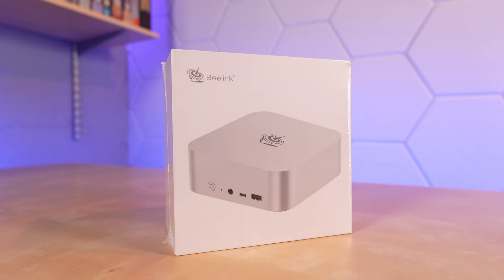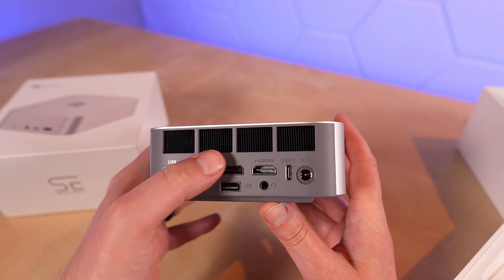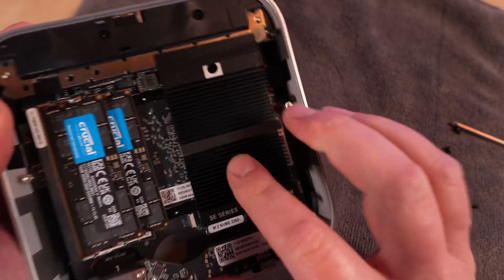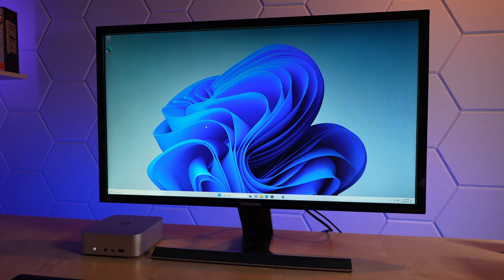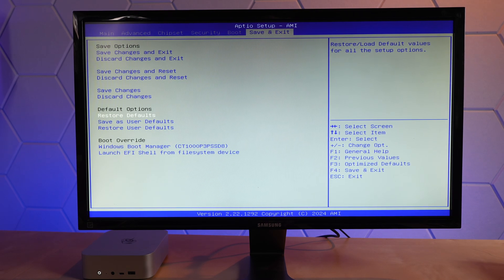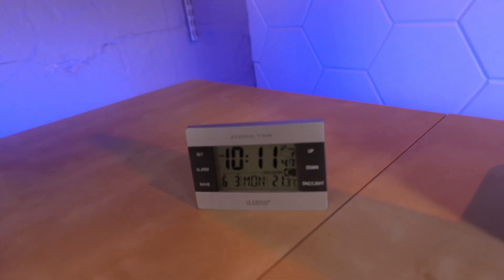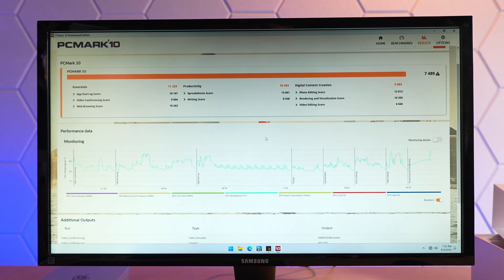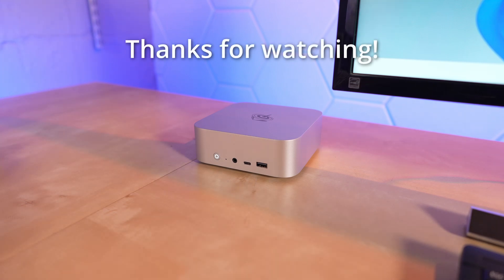Quick Look Review: Beelink SER8 AMD Ryzen 7 8845HS Mini PC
Do you like meandering product explorations that could have been an hour-long livestream, but ended up being cut down to a 20-minute video, instead? Well, you've come to the right place!

Beelink's SER8 is a compact mini PC with a Ryzen 7 8845HS processor (with Radeon 780M graphics), and it comes with 32GB of DDR5 SoDIMM memory and 1TB of NVMe storage installed.

Timestamps:
00:00 Intro
00:12 Overview and specs
01:42 Unboxing
02:20 Exterior
04:16 Opening it up
04:52 Inside the SER8
07:06 First boot and some noise testing
08:47 HWINFO
09:35 Looking at the BIOS setup
11:12 Watch the system boot (in real time!)
11:36 Getting ready for some inadequate testing
12:26 Back after 20 minutes of a looped benchmark to look at thermals
13:52 More benchmarking exploits
17:11 Final thoughts